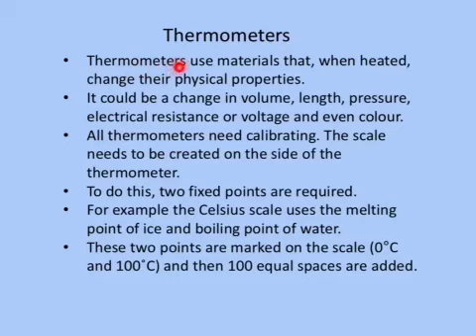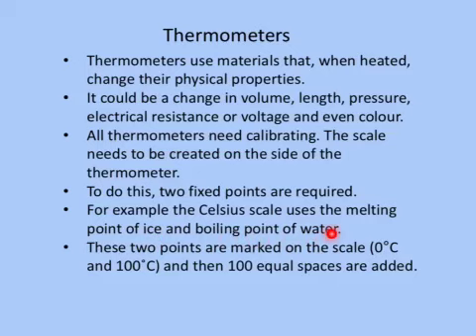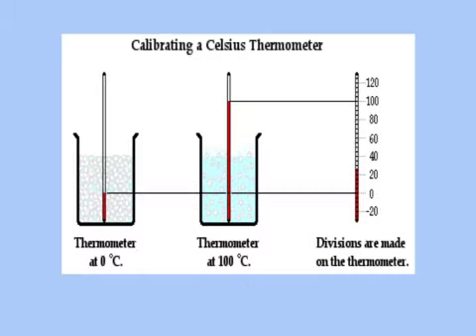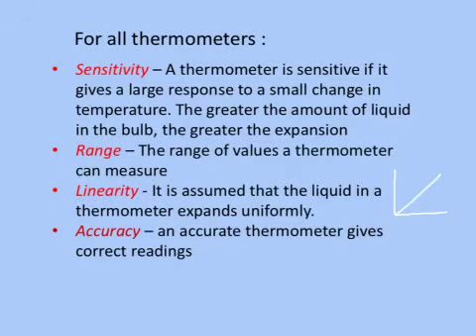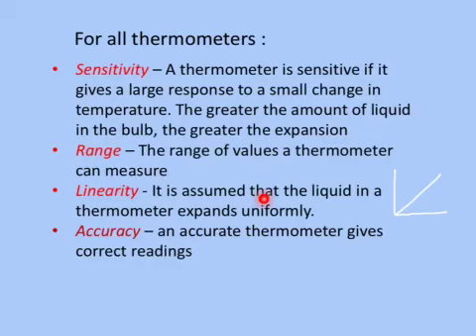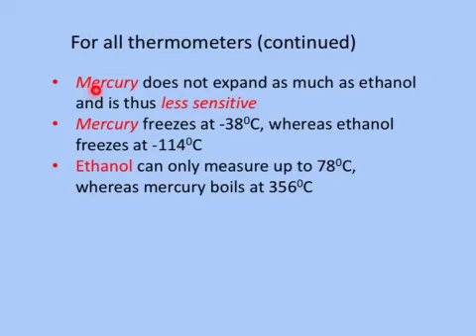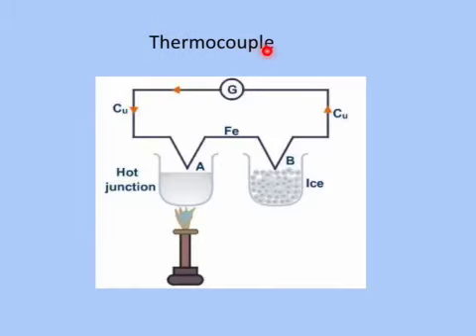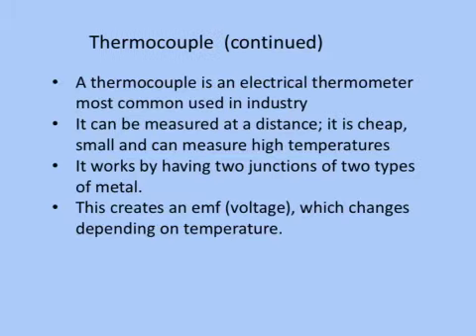IGCSE - Topic 16-Thermal Proprties-Part 2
Topic 16-Thermal Proprties-Part 2